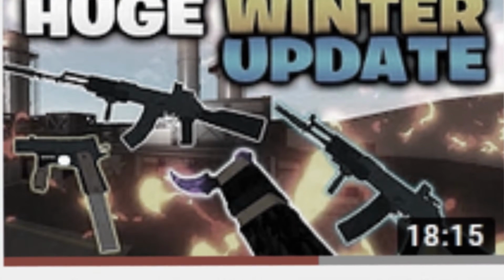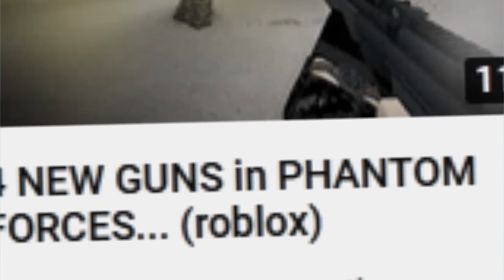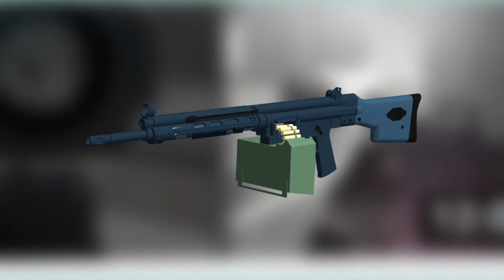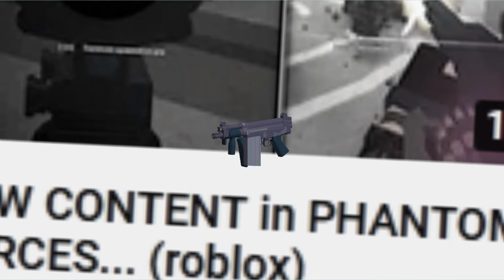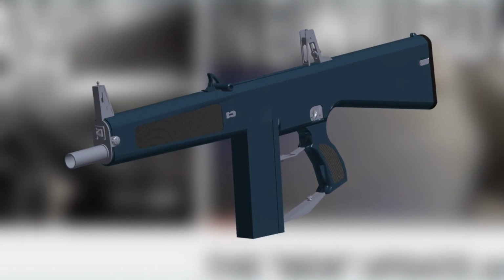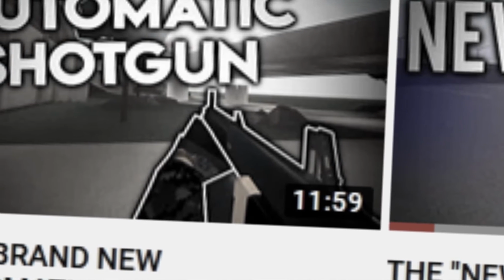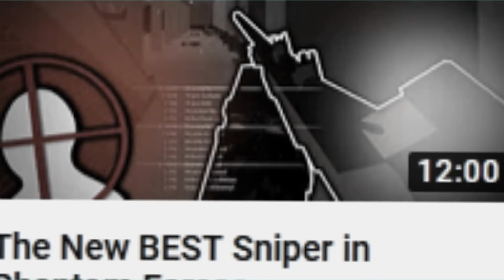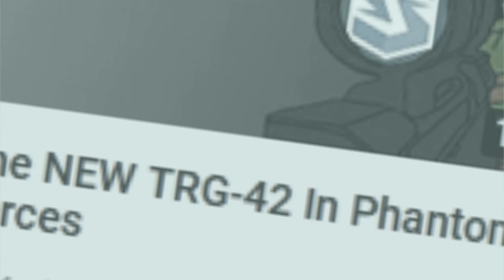Going through most of the updates in Phantom Forces in 2019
Music used
Marvin Divine - Pretty Lights (Prod. Steezefield)